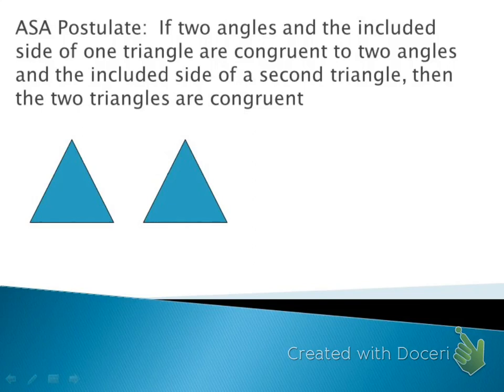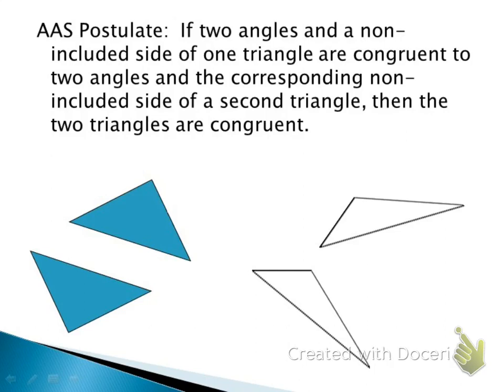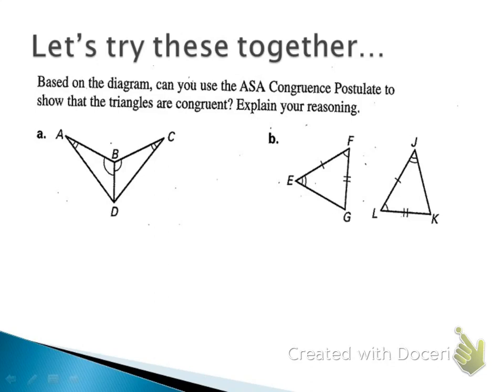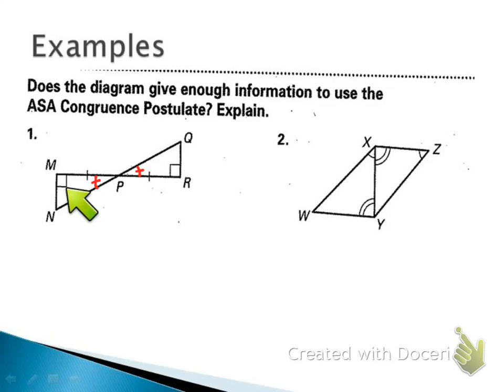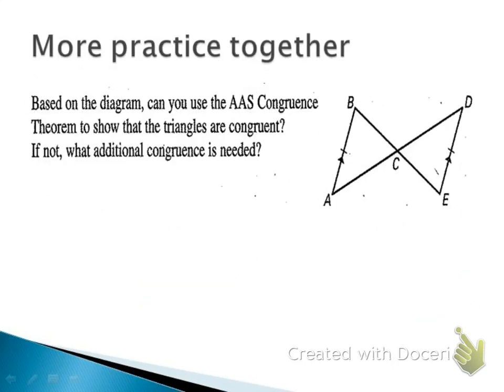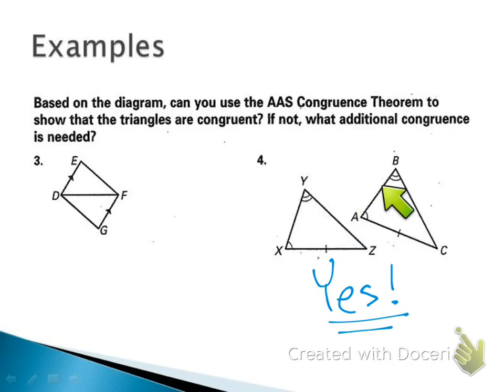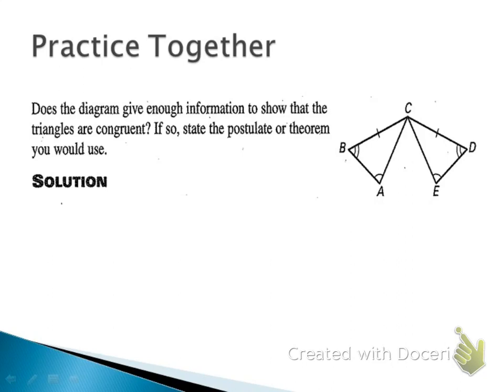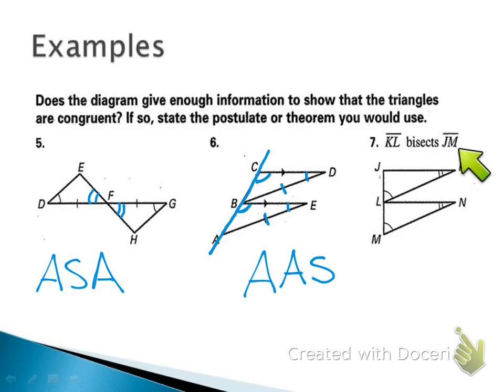GeomT Sec 5.3 1/8